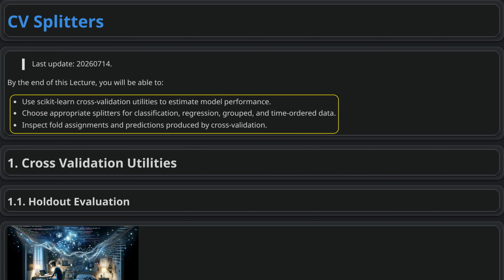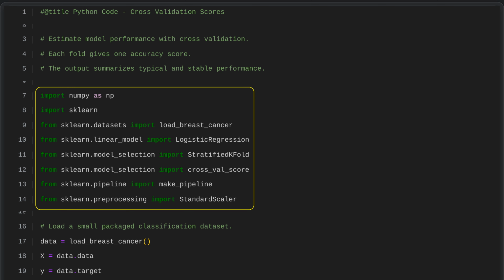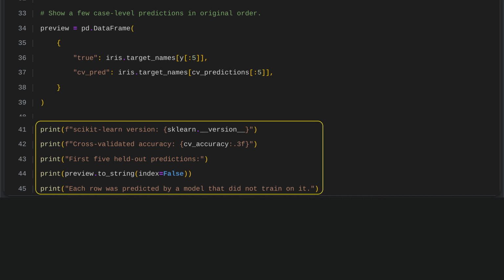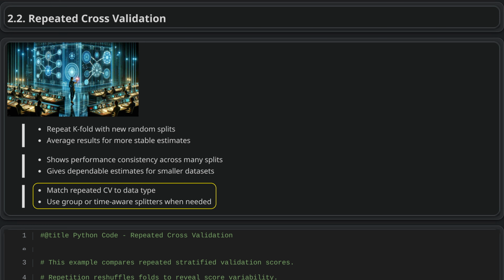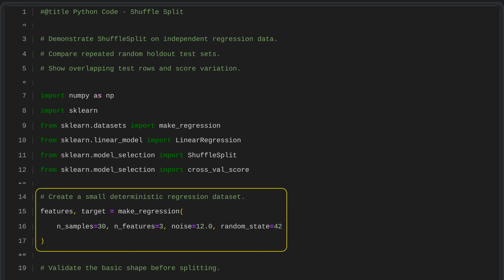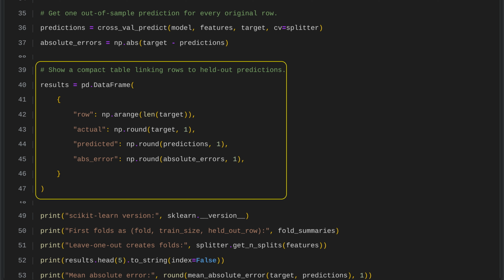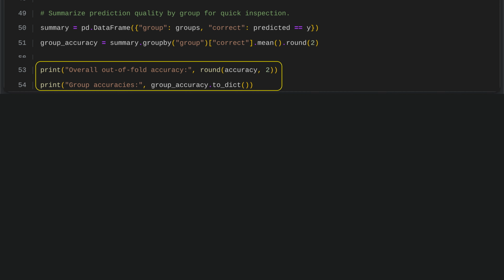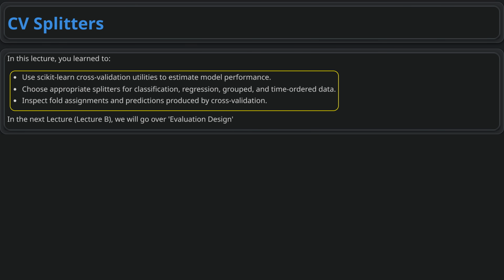Cross Validation, CV Splitters, 27A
🚀 Course: Scikit-Learn A to Z
🔁 Module 27: Cross Validation
🧠 Lecture A: CV Splitters

🚀 Scikit-learn cross-validation splitters help you estimate model performance more reliably and choose the right validation strategy for your data.